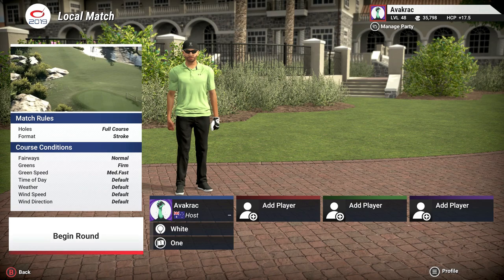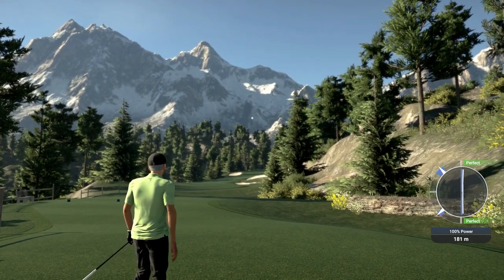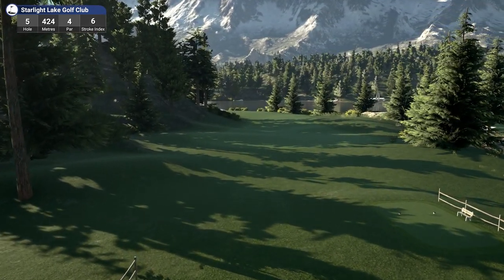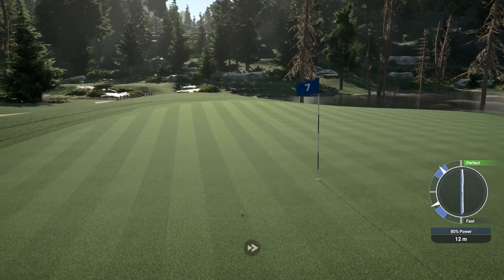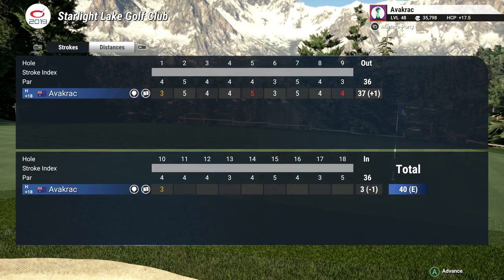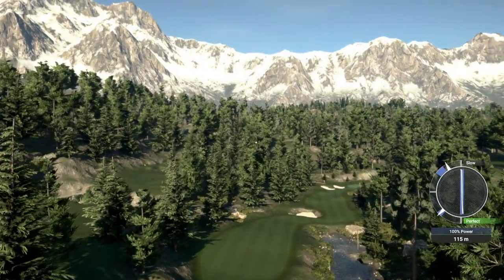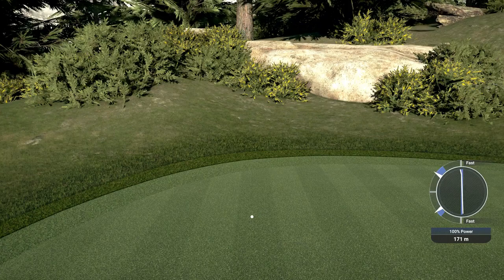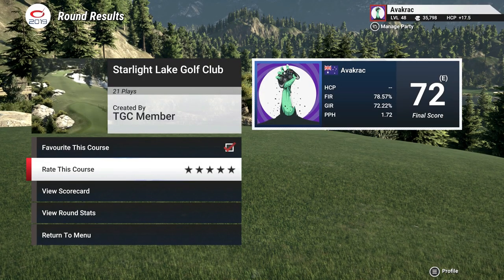The Golf Club 2019 - Starlight Lake (TGCTours WCoD)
Today we have a beautiful swiss themed course for the TGCTours World Cup of Design. The front 9 holes wind their way down a mountain to play along side of the stunning Starlight Lake, this course plays very well and has real awesome views over the lake from the course.

Designer's Description:
Starlight Lake GC was inspired by a real mountain top spring fed lake on the border of Pennsylvania/
New York in the Catskill Mountains. There is a Summer Camp located on the southeast side of the lake. I
spent my summers at this camp swimming and sailing/ boating in the lake and playing capture the flag in the
woods, and hunting deer in the winter. The Clubhouse sits atop the perch on the highest point above
the lake. I recreated all the important elements of the surrounding topography in my sculpting and
  layout, and then plotted my course and routing around these features.

Starlight Lake Golf Club is a single loop course that works its way from the mountain top perch down and around the lake, streams, and
lake marshes and back up the mountain. There is a mulched walking path to help guide your way between greens and tees.

Course: Starlight Lake
Designer: ddixjr509